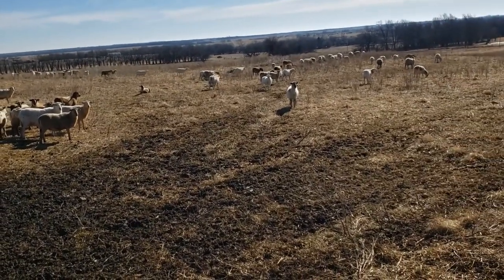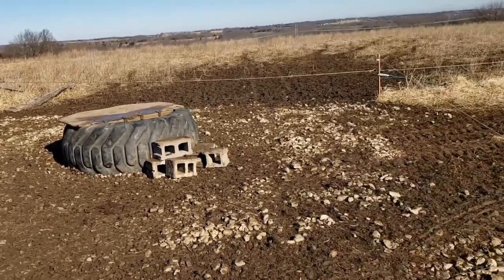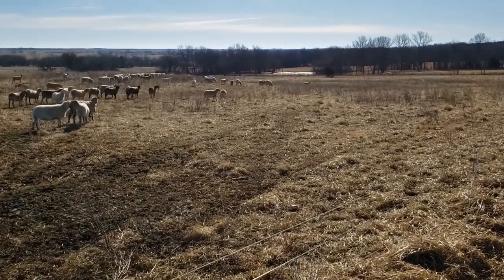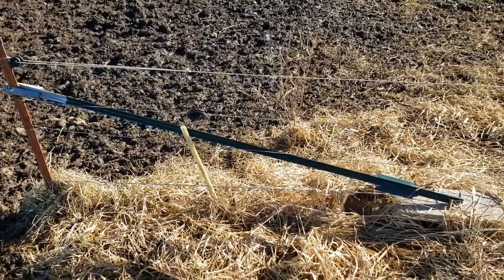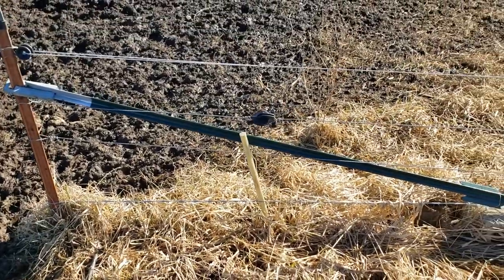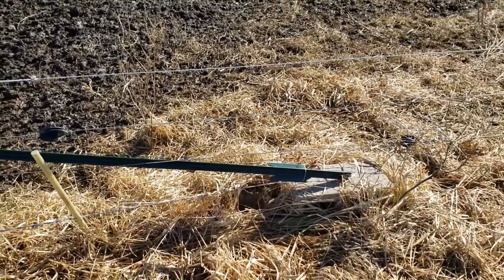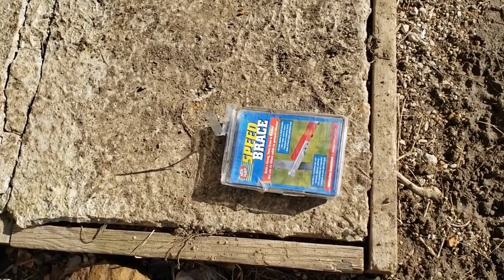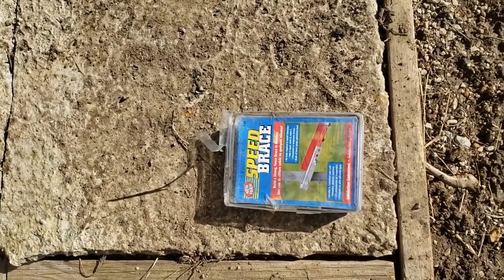T post floating brace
I am showing you a "T" post floating brace made with using Speed Brace brackets to pull hi-tensile wire from when building paddocks.  This is quicker, easier and less costly than heavey wooden corner post braces and you don't have to dig a hole.  They may not work everywhere but a good tool to have in your tool box.